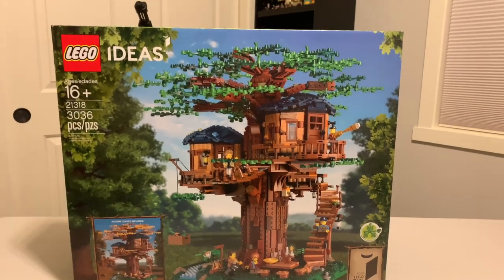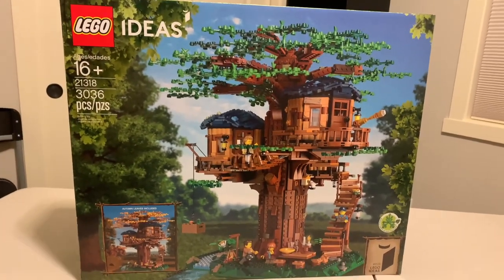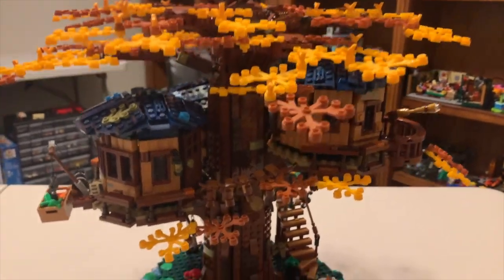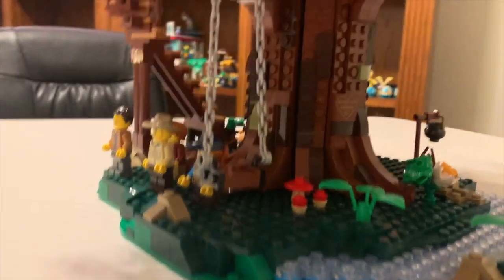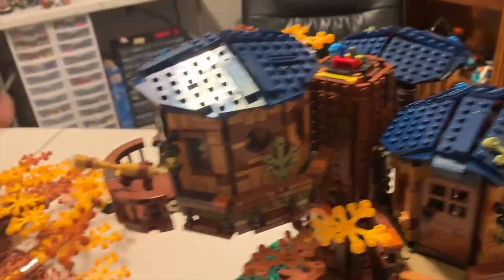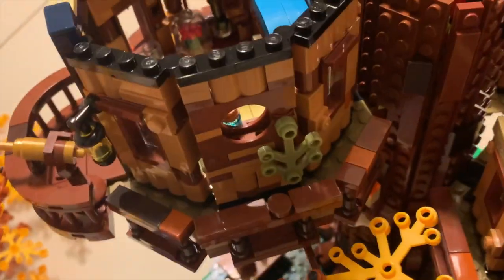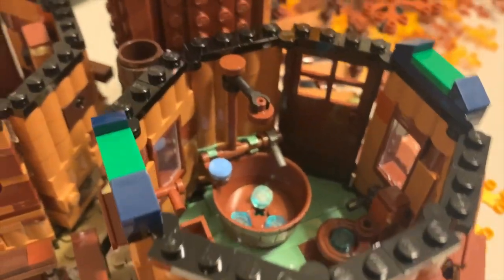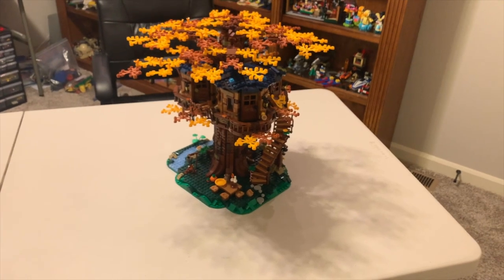Lego Ideas #26 Treehouse HD 1080p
21318 Treehouse Lego Ideas 26